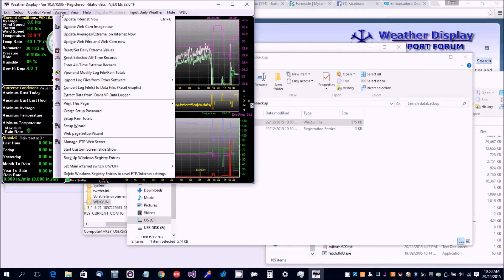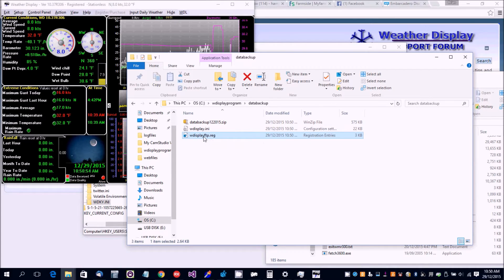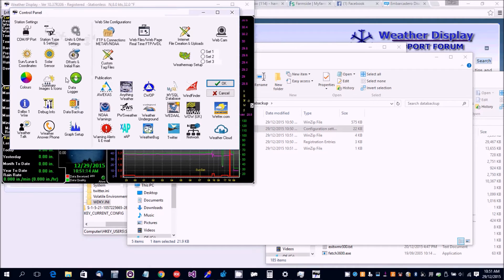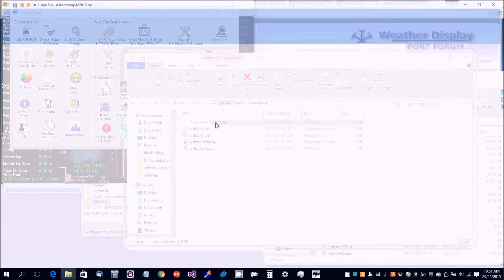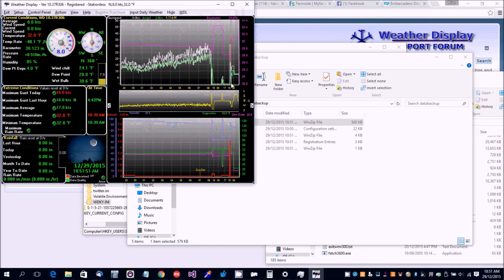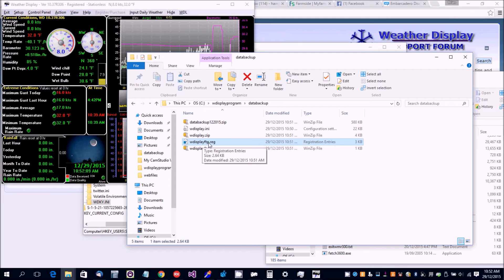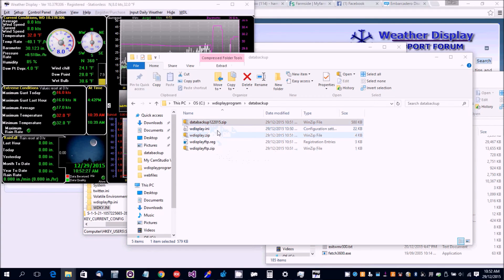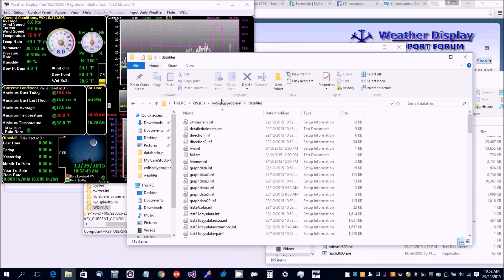settingsbackup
How to back up settings files in weather display , to either email to the developer to check for settings problems or bugs, or to transfer weather display to a new pc